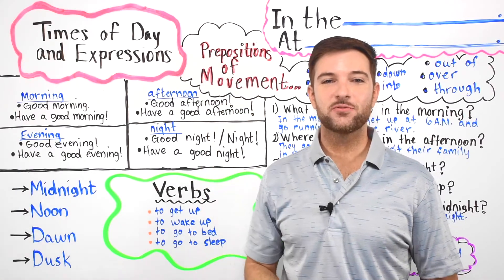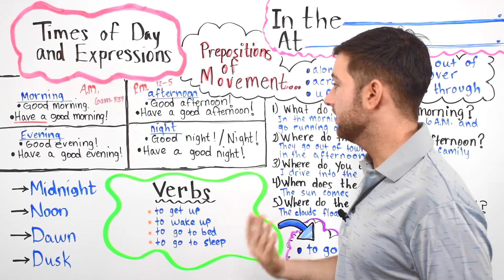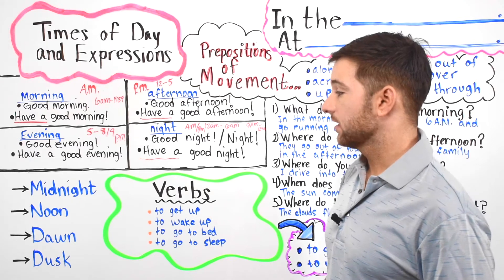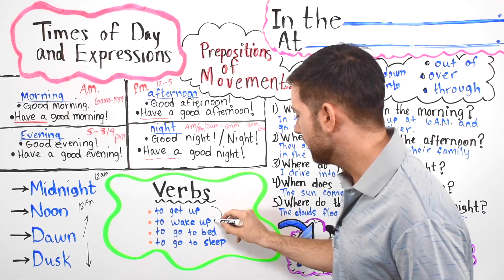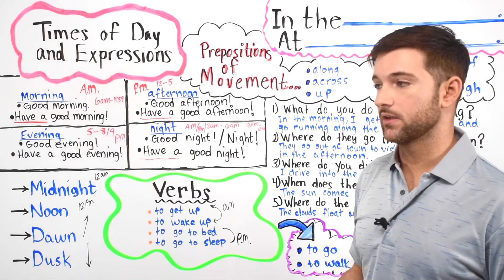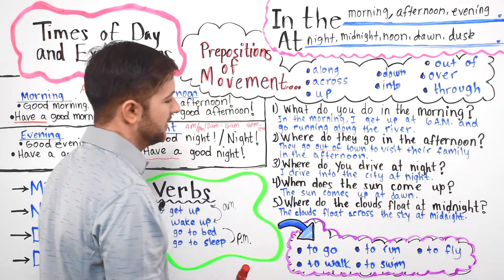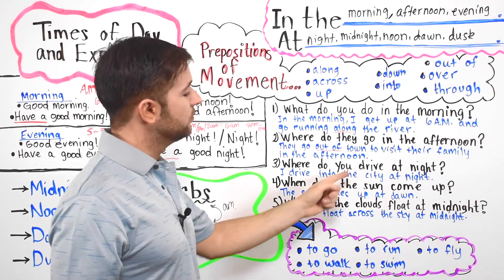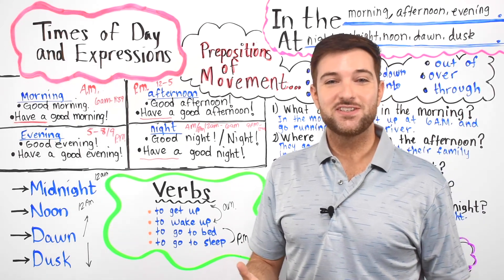Lección 15 (English version): Times of Day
Hello all you English learners out there! Welcome to lesson 15.  In today's lesson, we will look at the different times of the day and learn a few verbs that are relevant to the daily activities you perform every day.  Also, we will look at several prepositions of movement and use them in sentences.  Do you know what prepositions of movement are? We'll discuss all that and more in this lesson!

Stick around and Enjoy!

(* Los subtítulos están disponibles en español *)